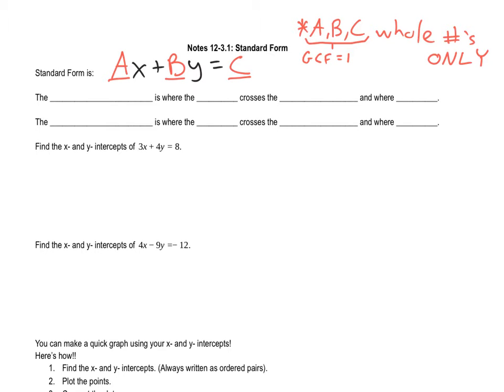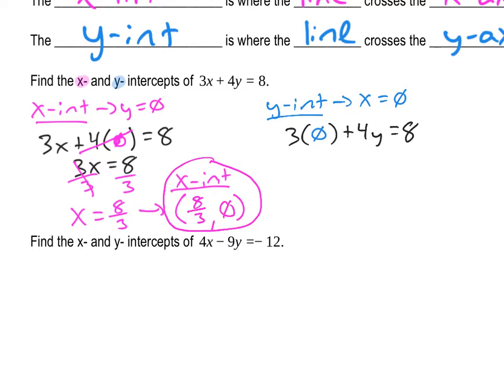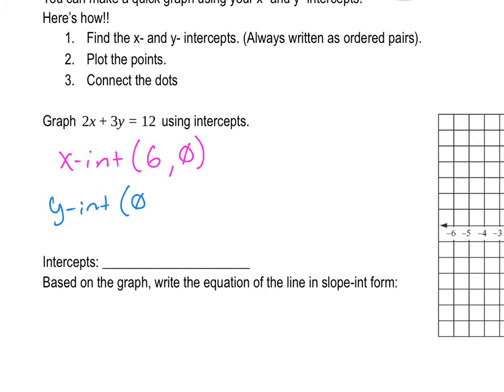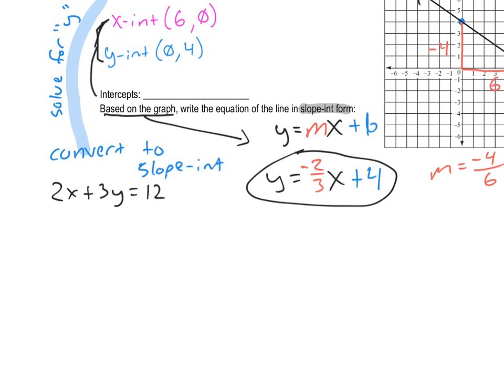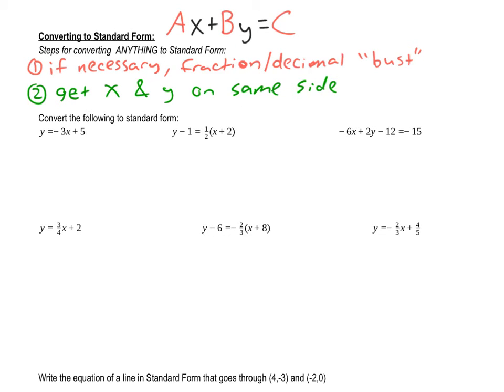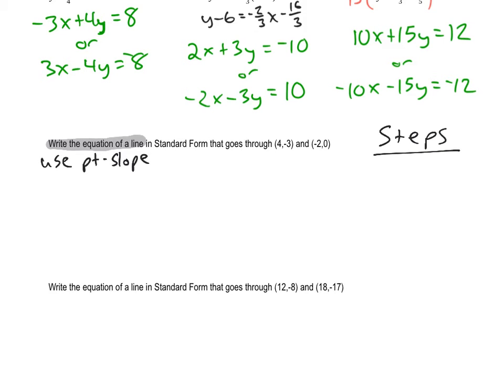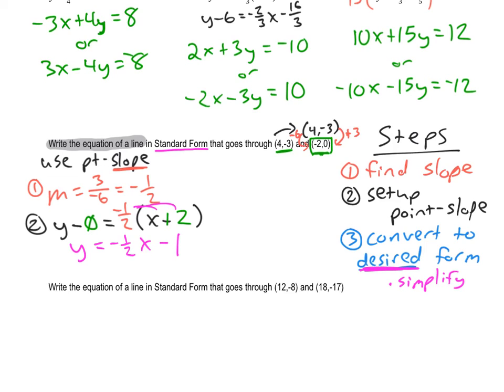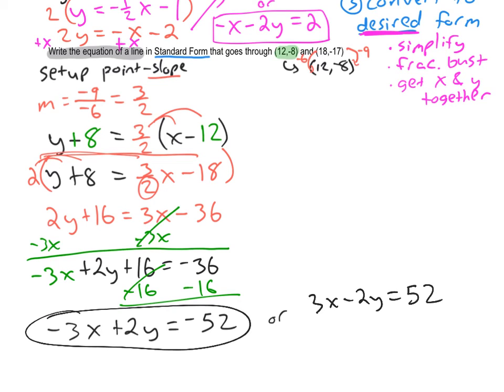Linear Standard Form